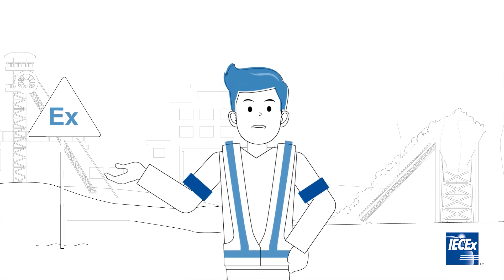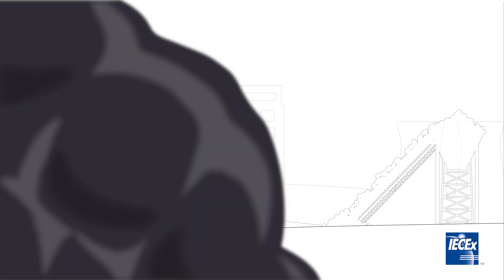Understanding IECEx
IECEx is the IEC System for Certification to Standards Relating to Equipment for Use in Explosive Atmospheres.